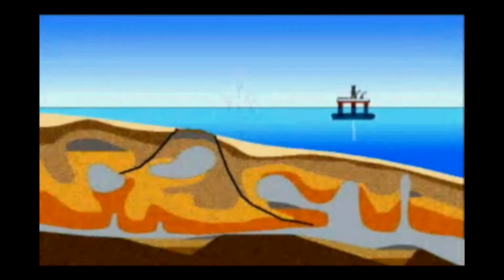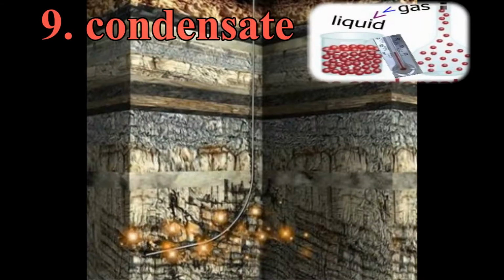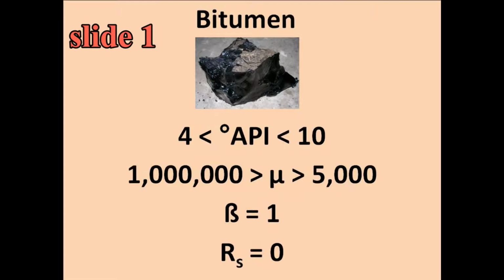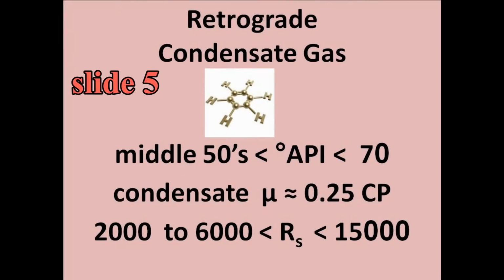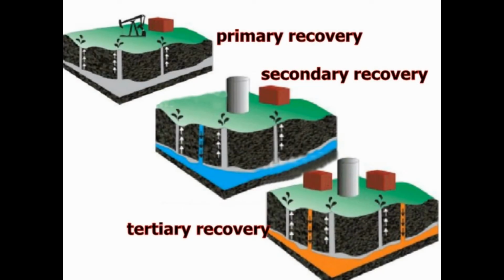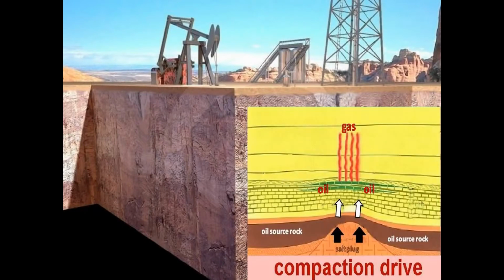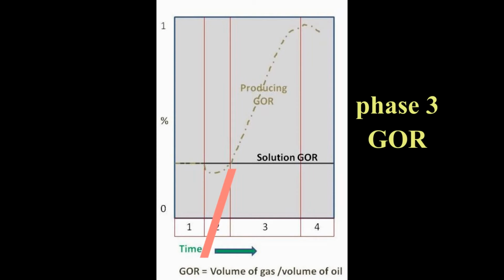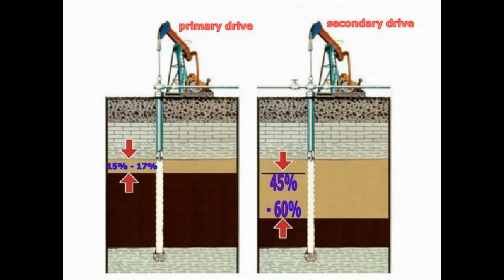Overview Chapter 5 Part 2 Reservoir Preformance VDownloader